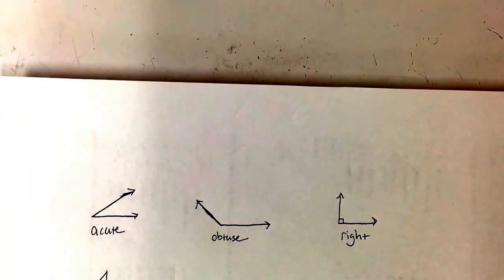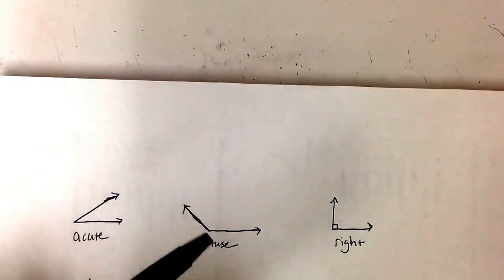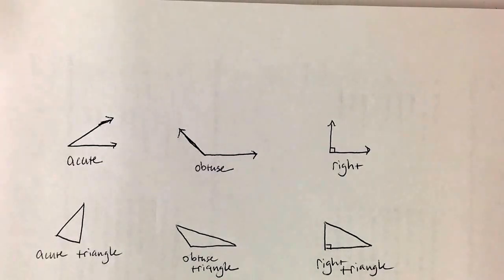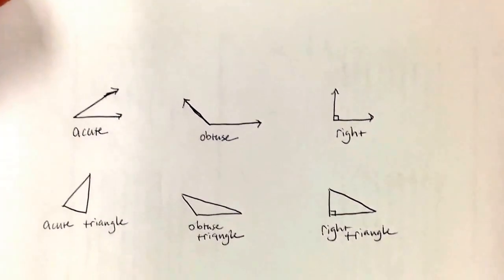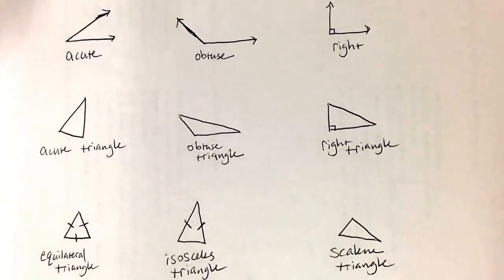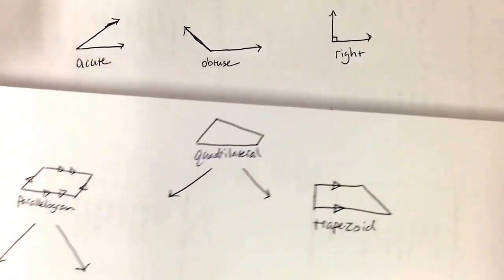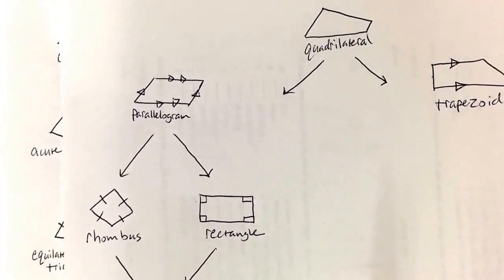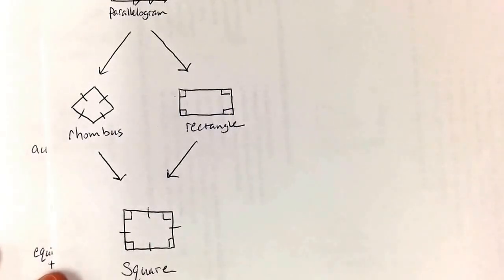C3 7-4 Classifying Triangles and Quadrilaterals